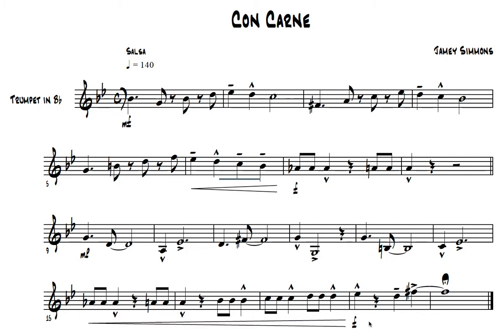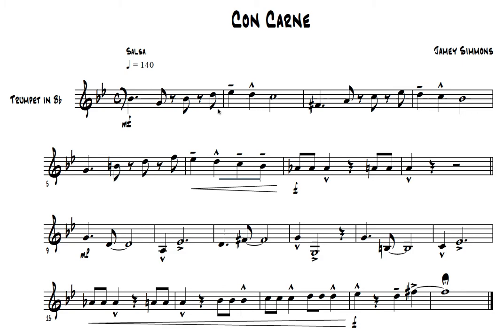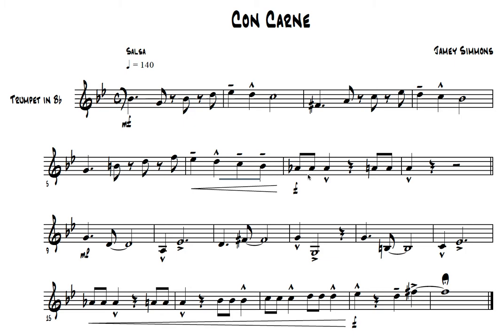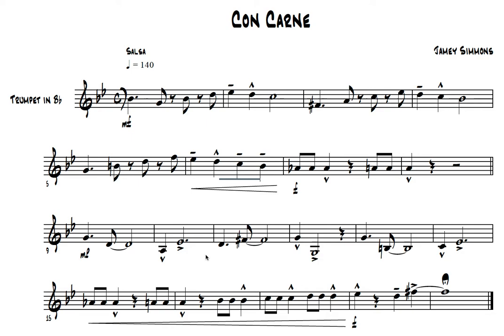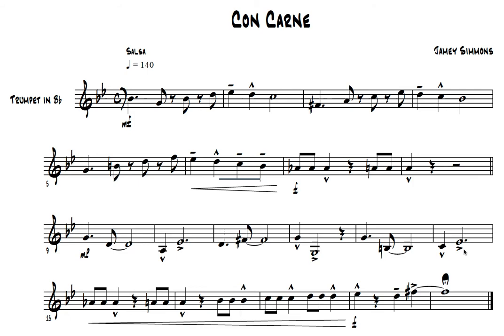Counting the 2020 7th/8th Mid State Jazz - Con Carne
Follow along as I count the salsa etude. Get the counting first, then try to play along.